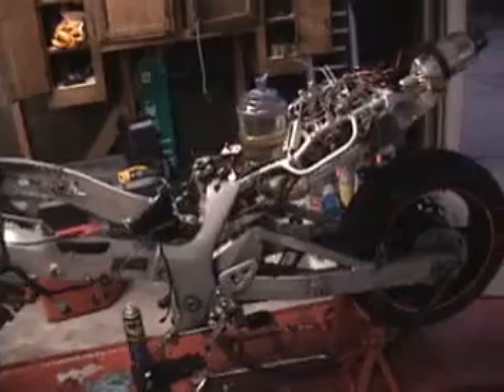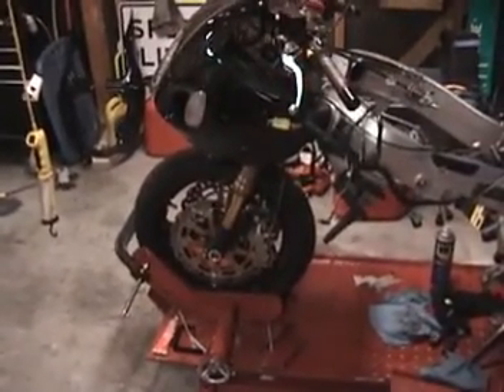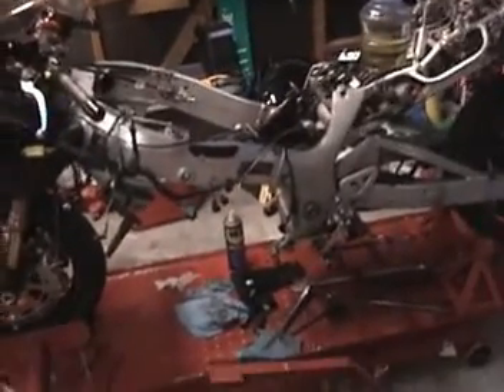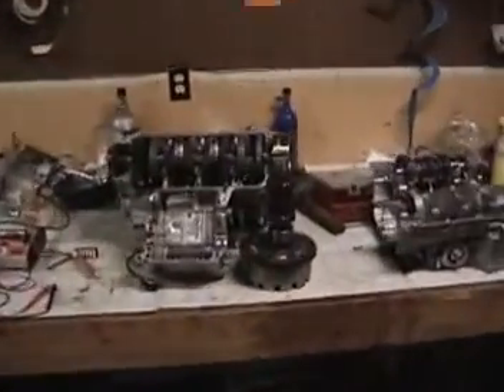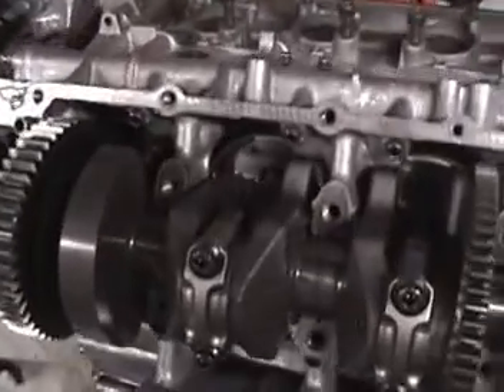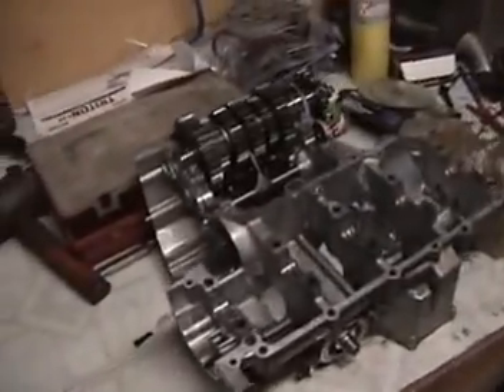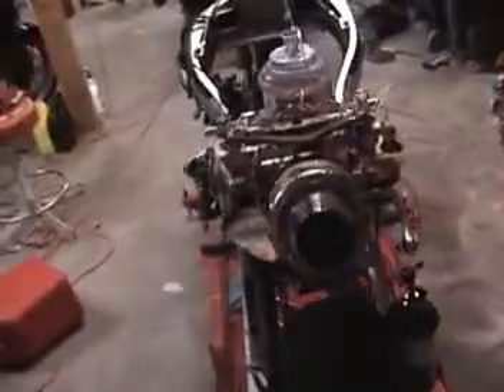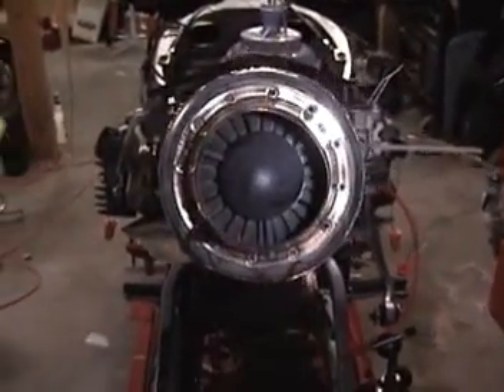jet engine hayabusa jj3000 1.mpg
1441 nitrous  jet engine hayabusa
aka thundera
jj3000